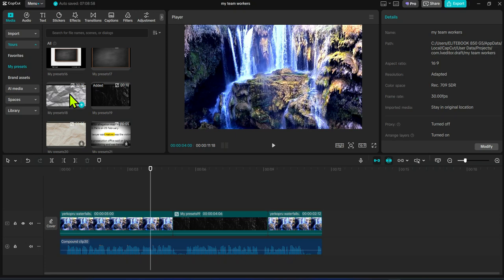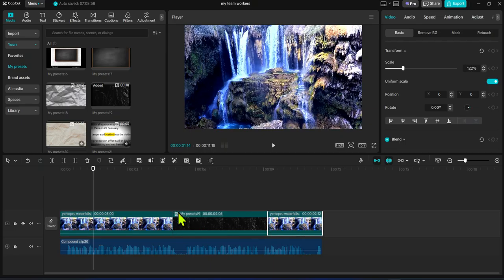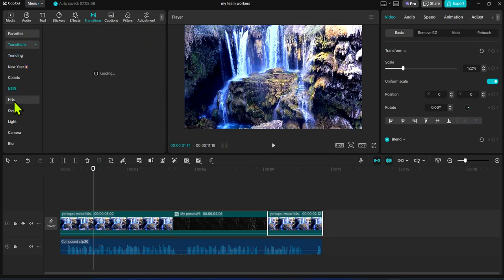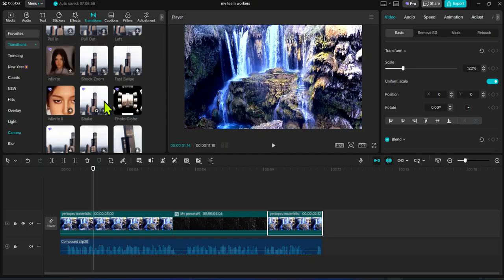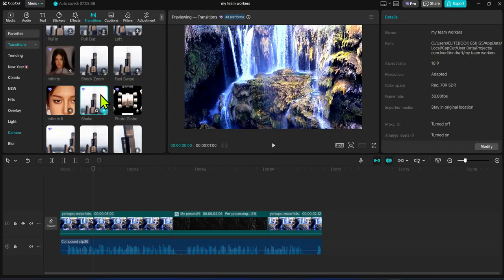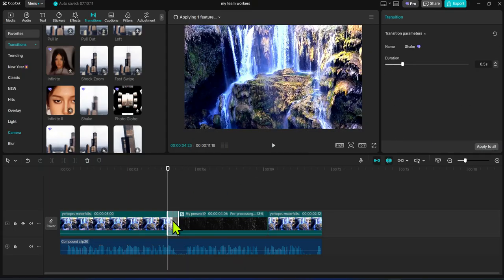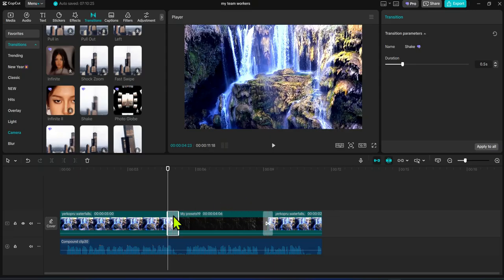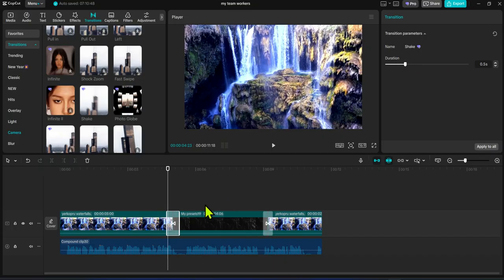How To Apply Transition In CapCut PC | How To Add Transition In CapCut PC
How To Use Transition on CapCut
In this tutorial, you’ll learn how to apply transition to all in CapCut PC in a simple and efficient way using the desktop version. I’ll explain how to apply a transition to all clips in CapCut so you don’t have to add effects one by one. You’ll also see how to apply transition in CapCut between clips to make your edits smooth and professional, while understanding how to apply transition in CapCut on whole video for a consistent look.

We’ll cover how to apply transition to all pics in CapCut PC when working with photo slideshows, and show how to apply transition all at once in CapCut to save time. You’ll learn how to apply transition in CapCut in one click, making the editing process faster and cleaner. This video also demonstrates how to properly apply fire transition in CapCut for dynamic effects and how to apply transition to full video in CapCut without breaking the flow of your edit. To finish, I’ll show how to properly apply film burn transition in CapCut so your videos look cinematic and well-polished.